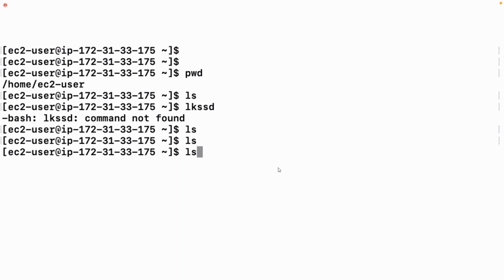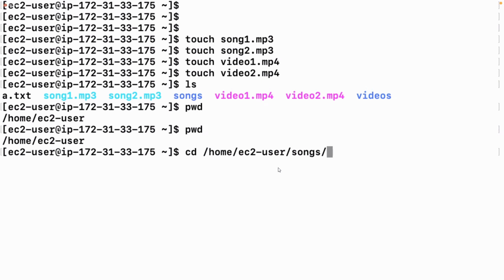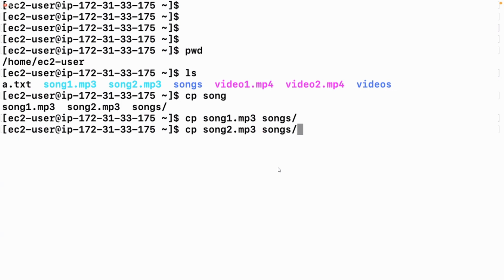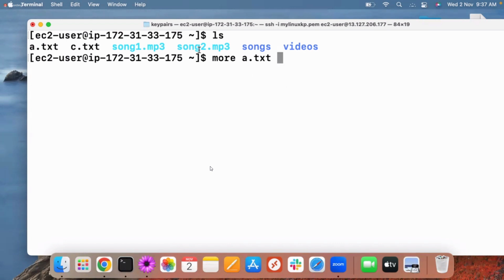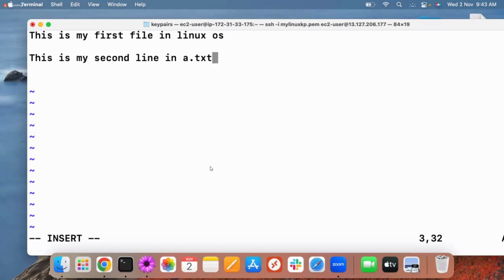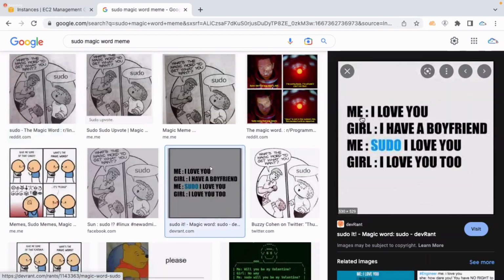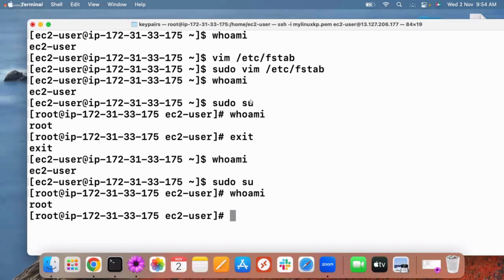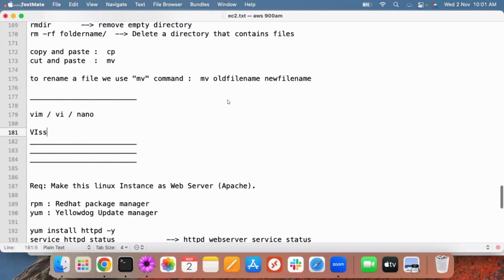Zoom Meeting 2022 11 02 09 18 18